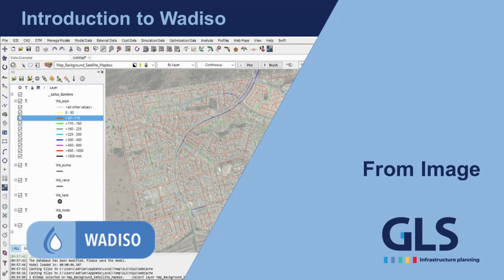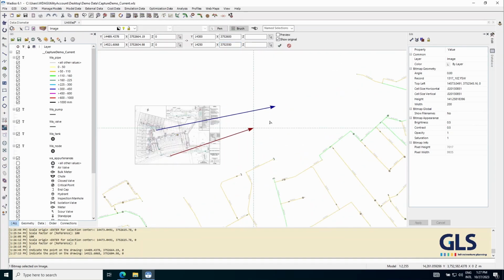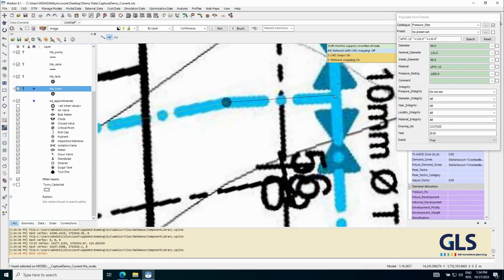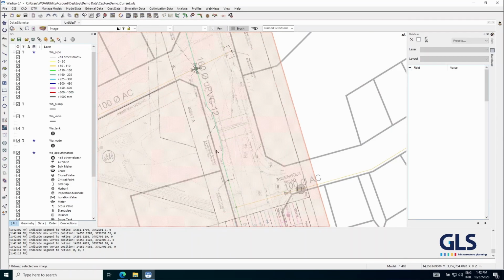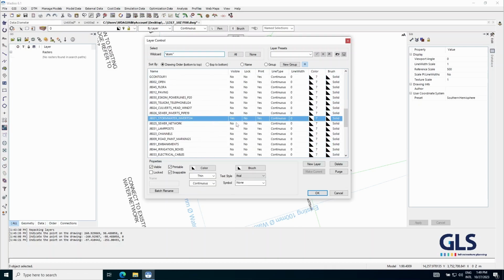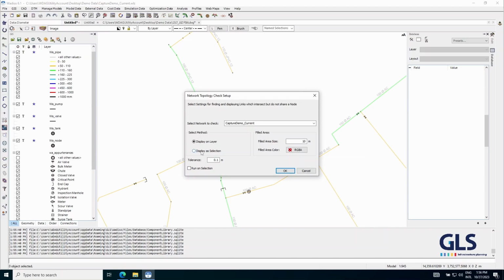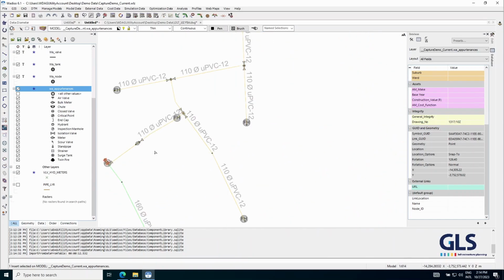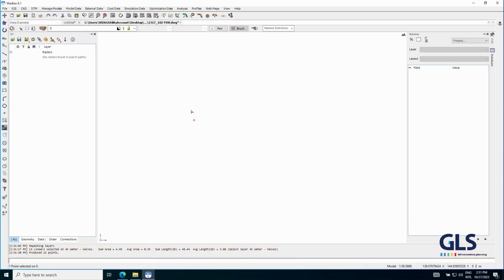Wadiso: In-Depth Model Creation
An in-depth guide to creating models from background images, CAD drawings and GIS datasets.

Software:

Wadiso is a comprehensive application for the analysis and optimal design of water distribution systems. The program performs steady state and time simulation analysis including water quality analysis, and allows the optimizing of pipe sizes for planning purposes.
Wadiso offers some unique features, superior to other available water distribution system modelling software.